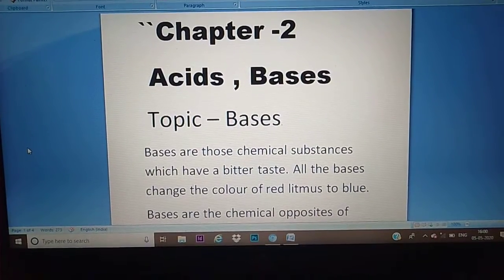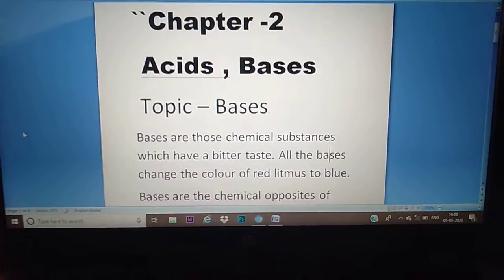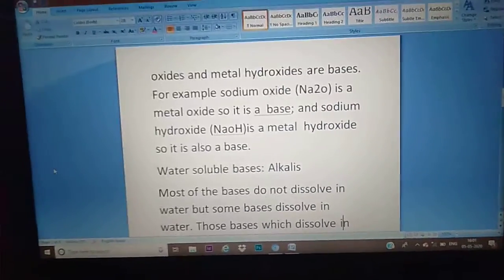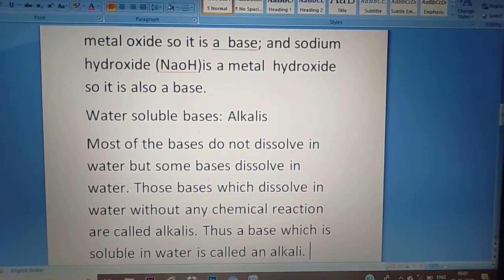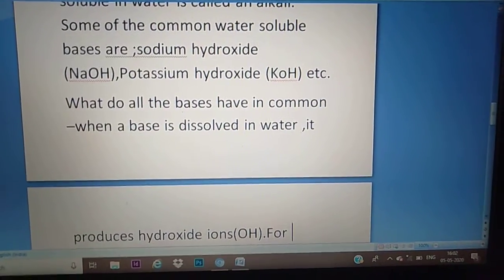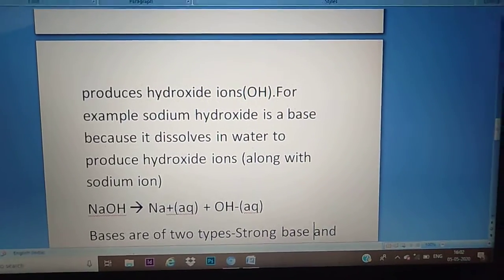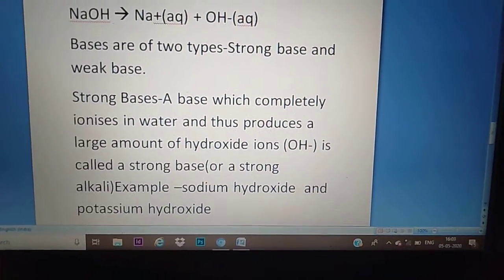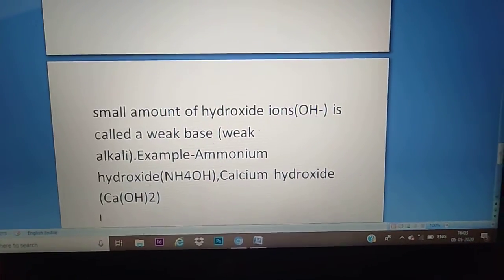Ch-Acids,Bases and salts Topic- Bases class 10 chem